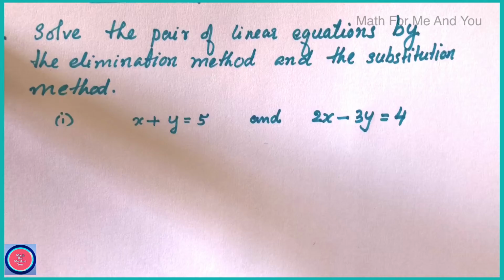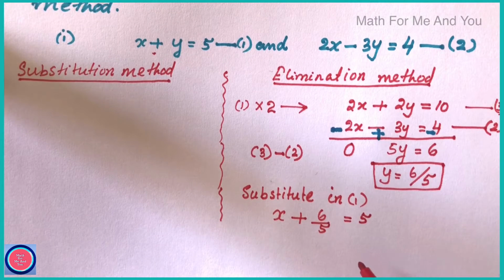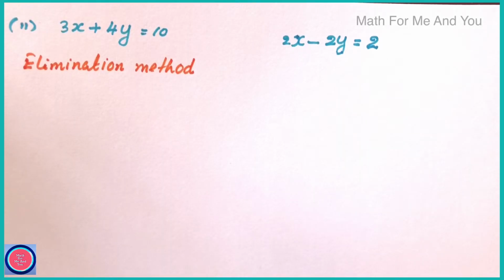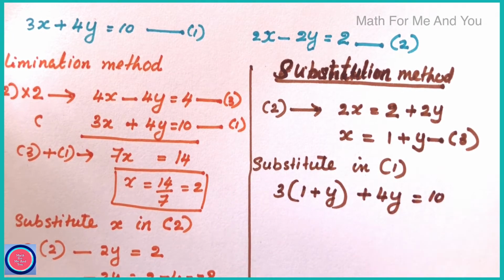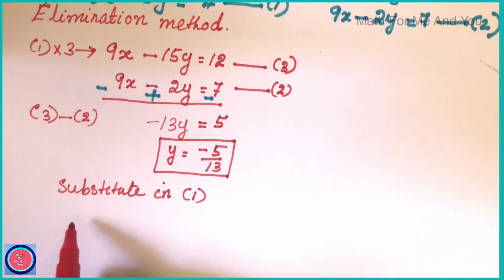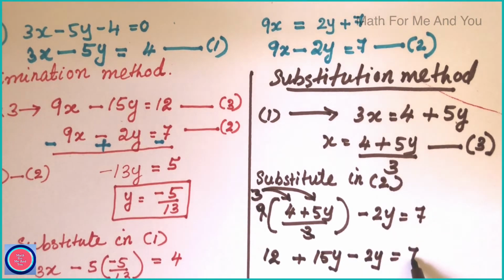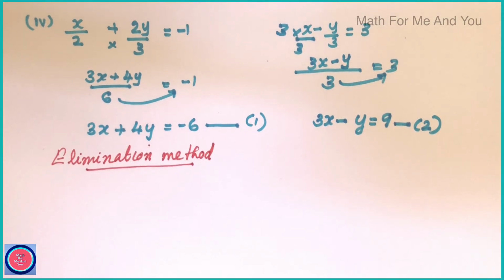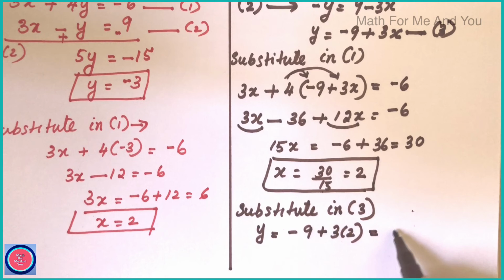Pair of linear equations# Substitution, Elimination methods together#CBSE Class 10 math, Ex.3.4,Qn.1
In this video, we can practise,finding the solution of each pair of linear equations by using both substitution and elimination